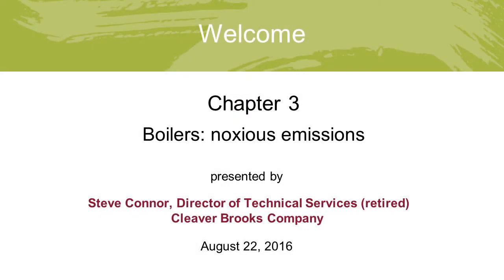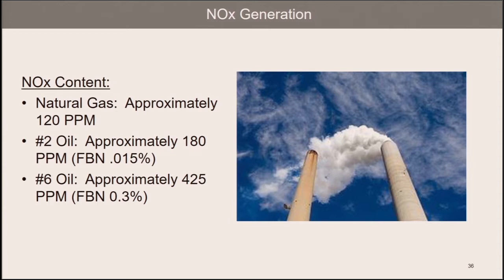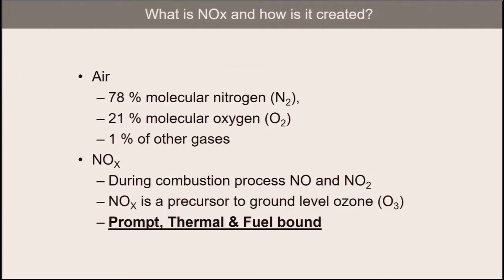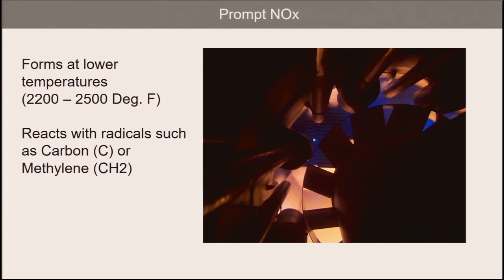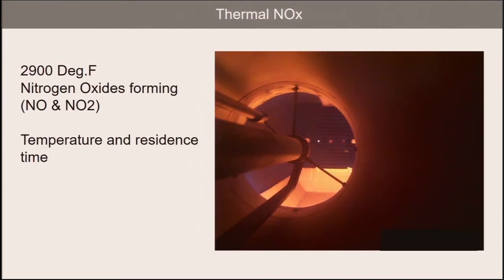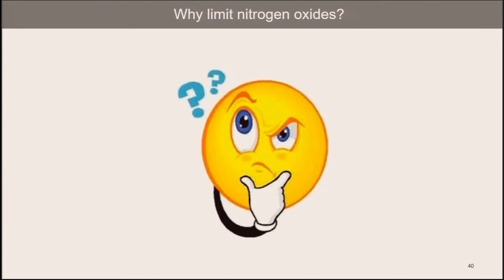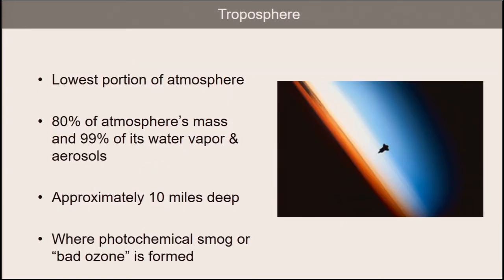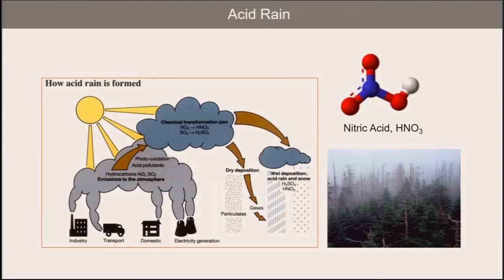Boilers: thermodynamics and combustion | 3. Noxious emissions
This video discusses NOx generation, health concerns, and other considerations.